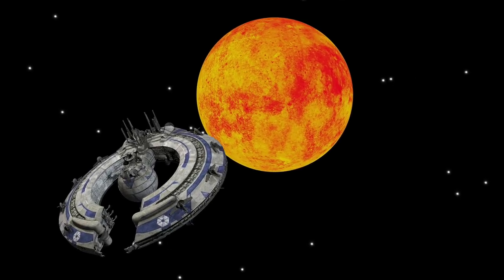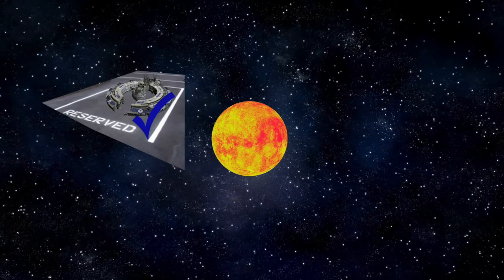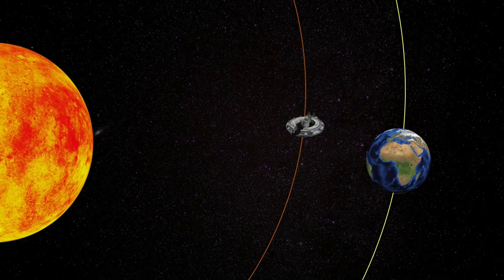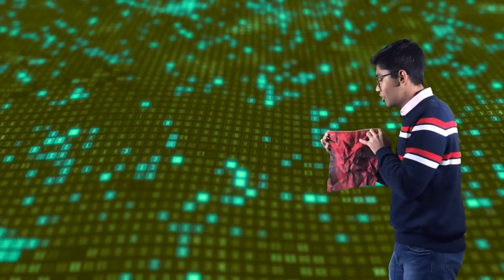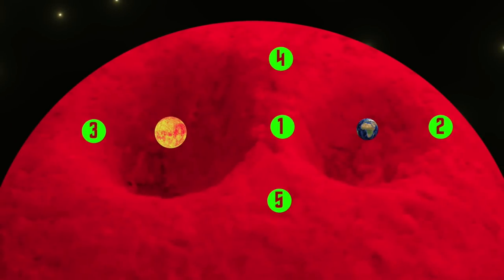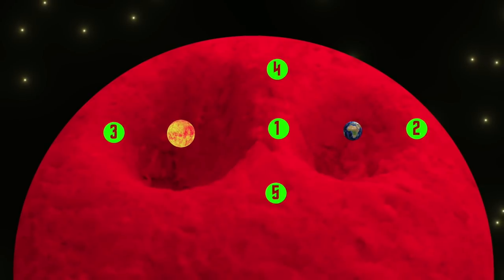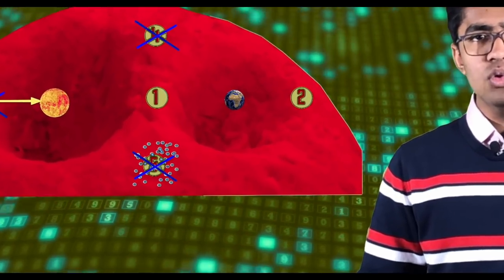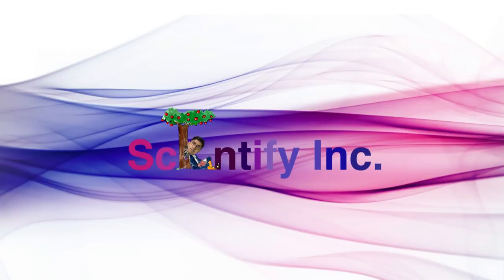Lagrange Points - Parking Points in Space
Satellites need to be parked in the space at locations where they can be stable (atleast partially stable). Lagrange Points were discovered by Euler and Lagrange. These points are the stable or partially stable points where it is possible to park your space shuttle. This Star Trek themed video presents a user friendly guide to discovering the Lagrange Points.